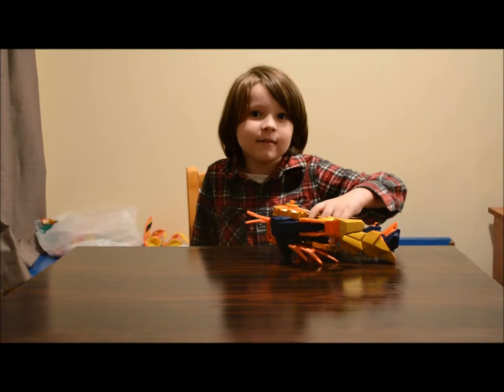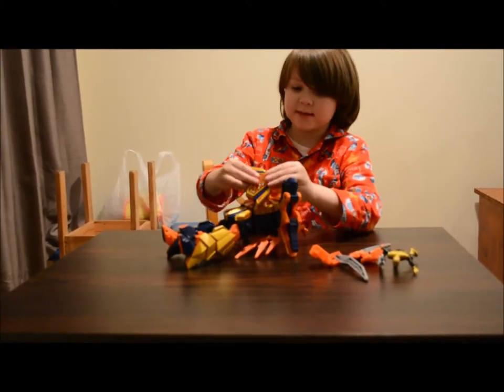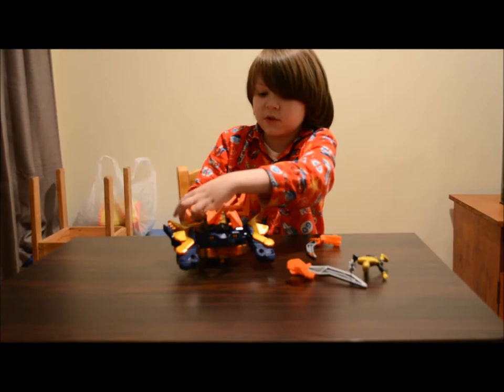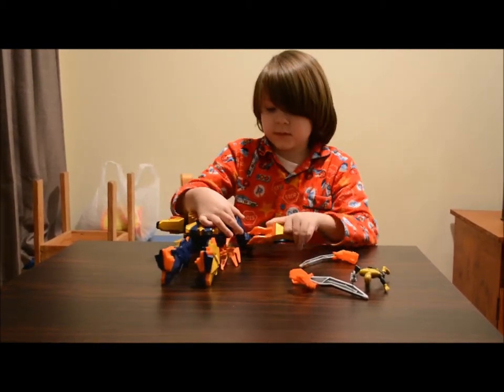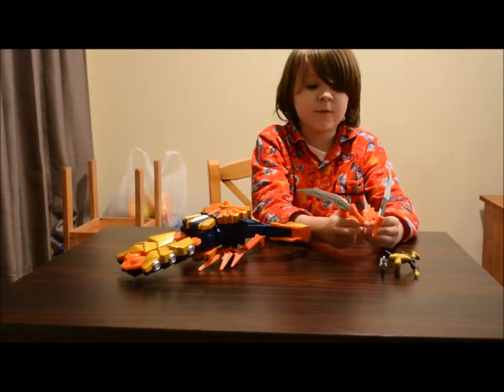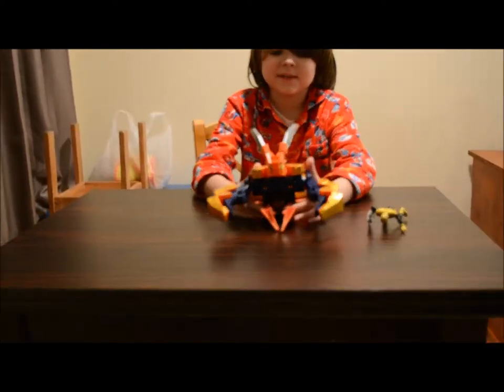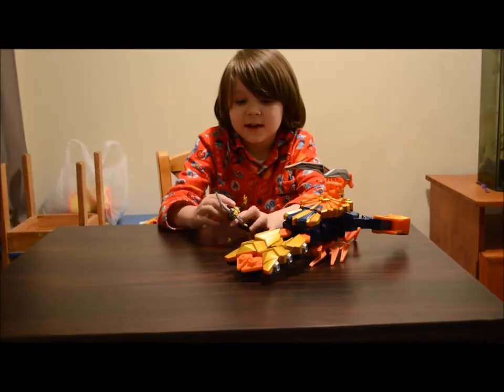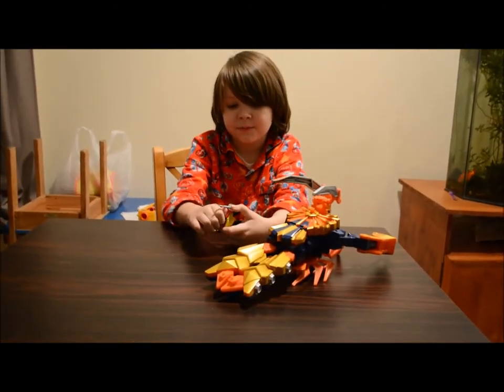Toy Review Power Rangers Crab Zord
Power Rangers Crab Zorb Toy Review